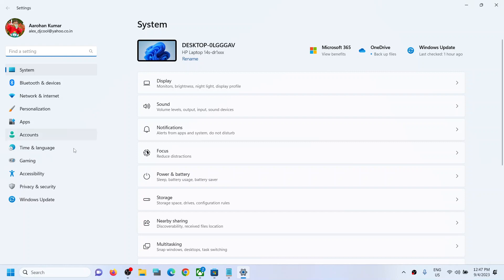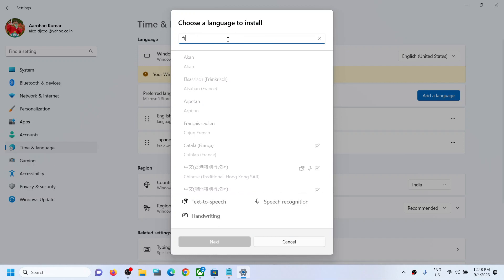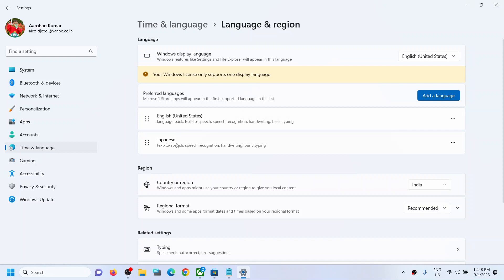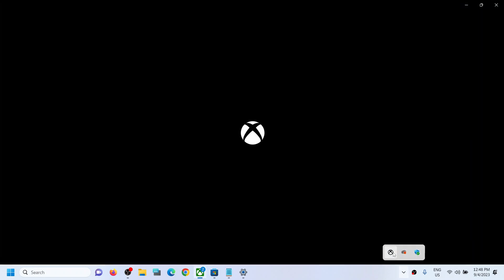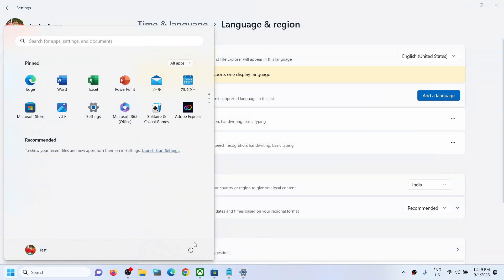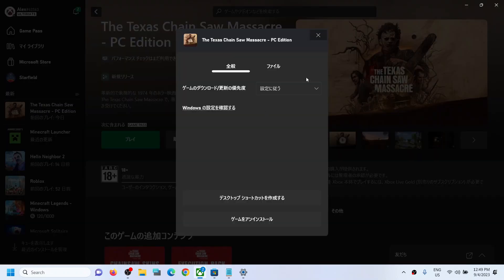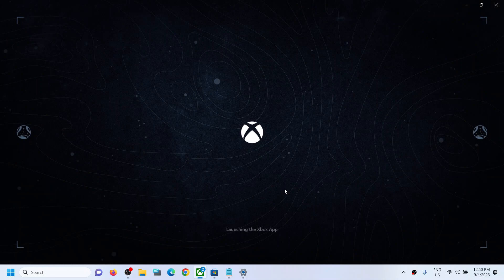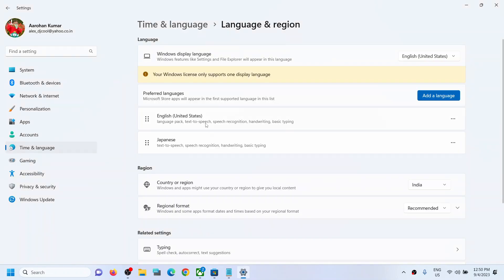How To Change The Language Of A Game Installed From Xbox App/Microsoft Store In Windows 11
How To Change The Language Of the Game Downloaded/Installed From Xbox App/Microsoft Store In Windows 11